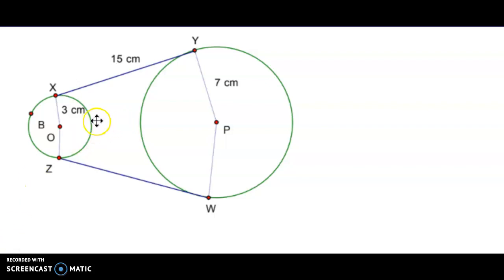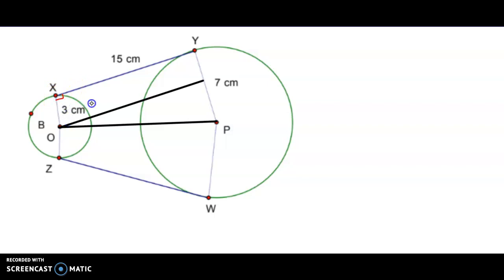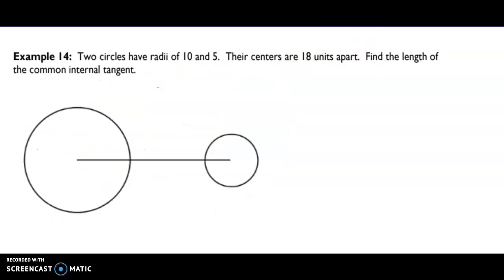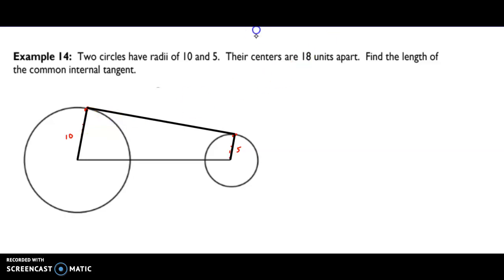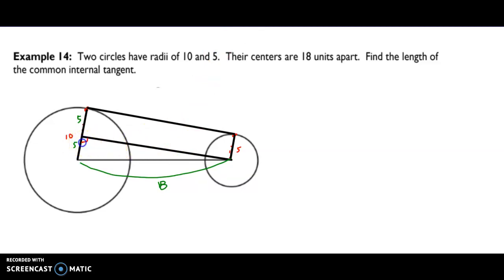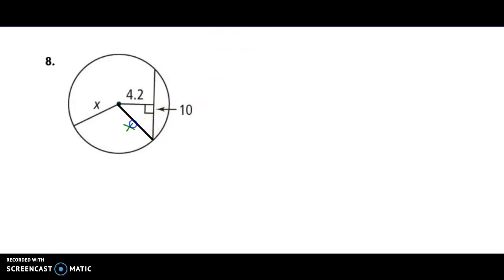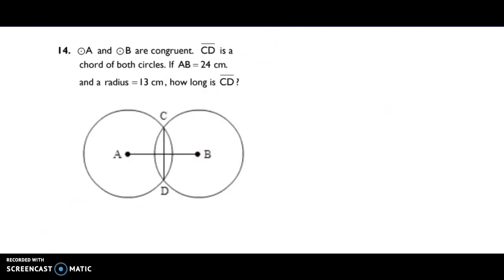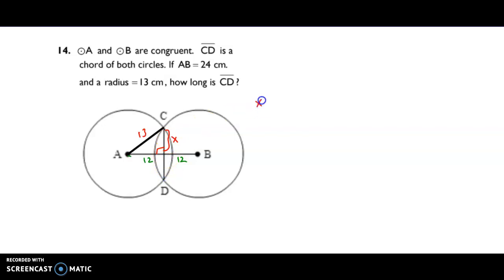Day 11 Extra S2